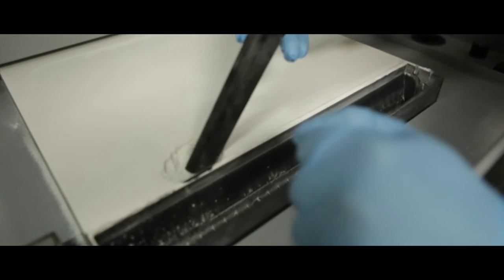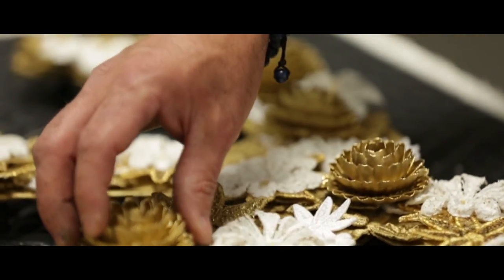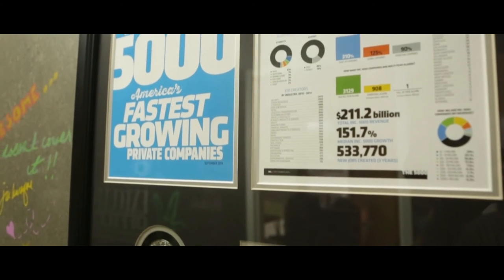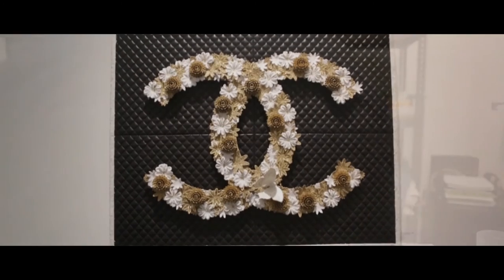Stephen Wilson Studio